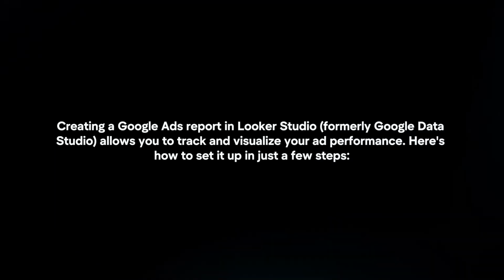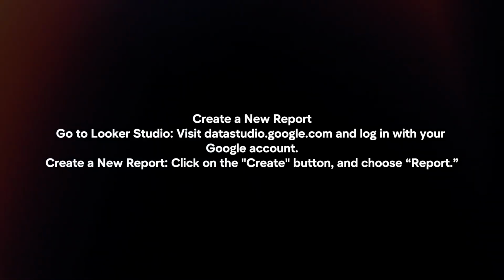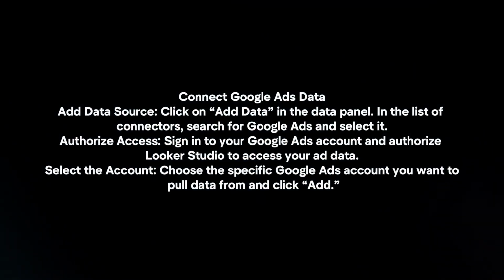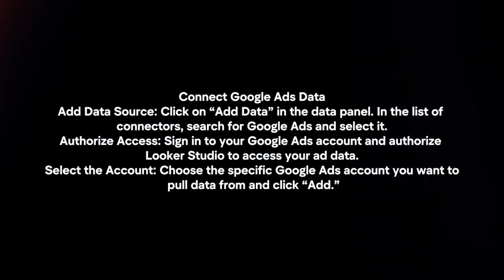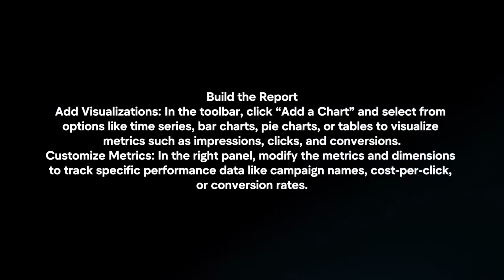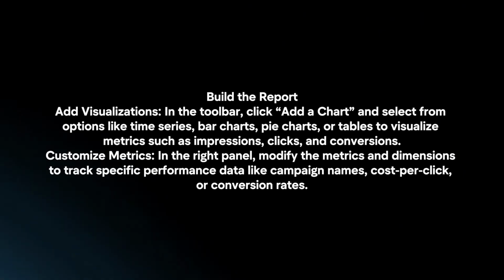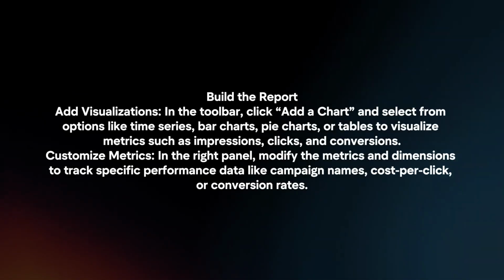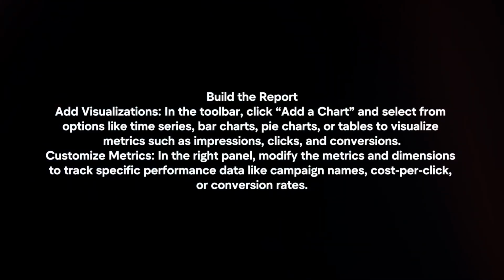How To Create Google Ads Report In Looker Studio? (2024)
In this video I will explain In this video I will explain How You Can Create Google Ads Report In Looker Studio In 2024.